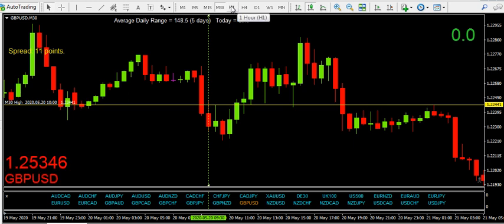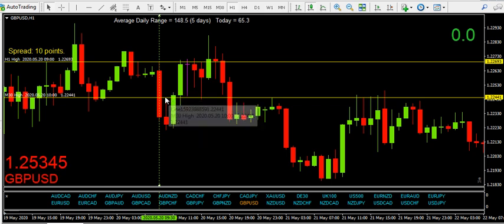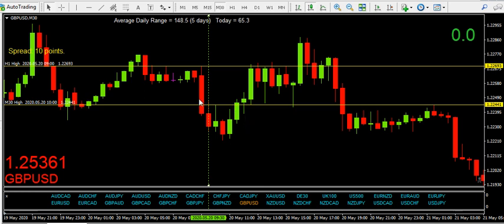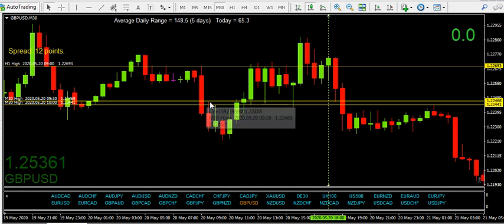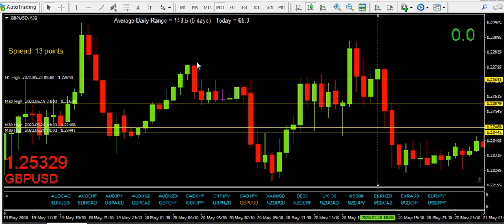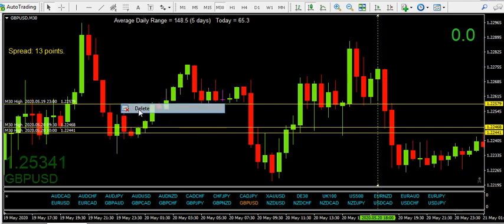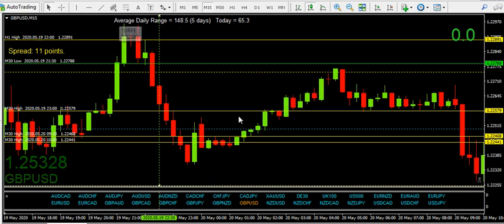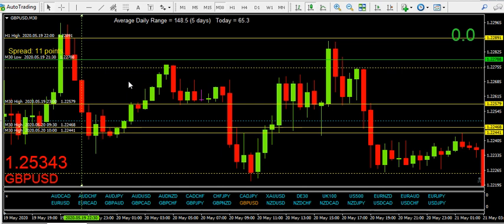3candlereversals explained in detail